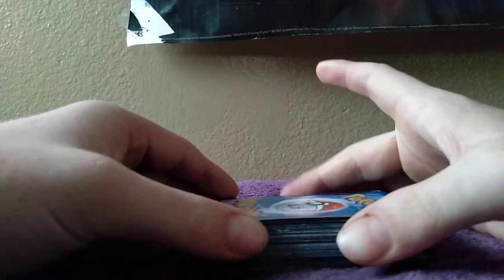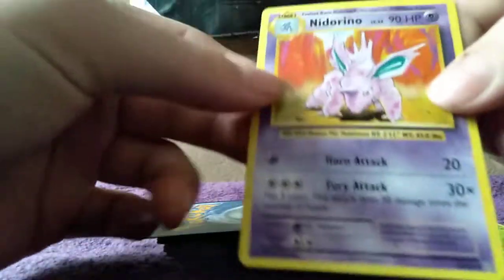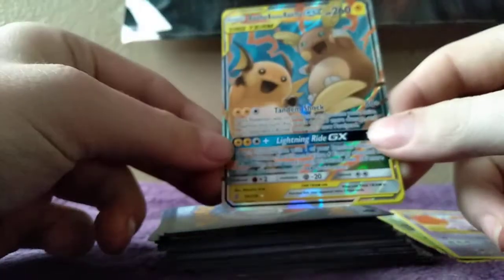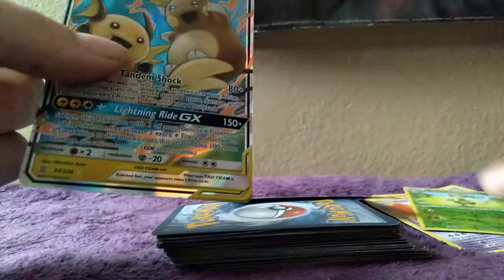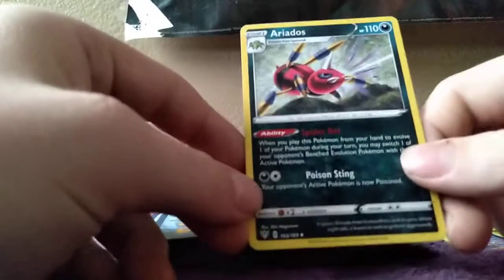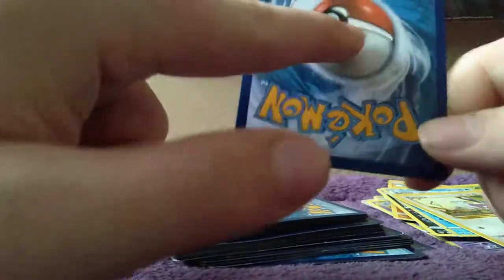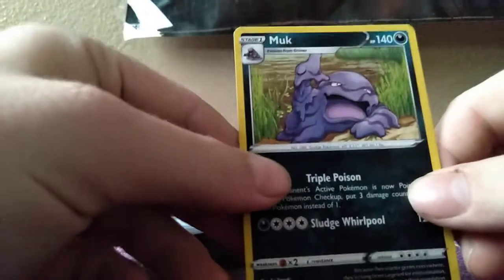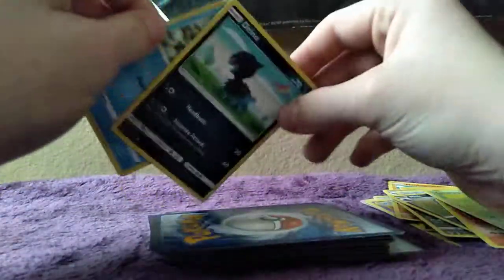Pokemon card collection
I have one card from 1995